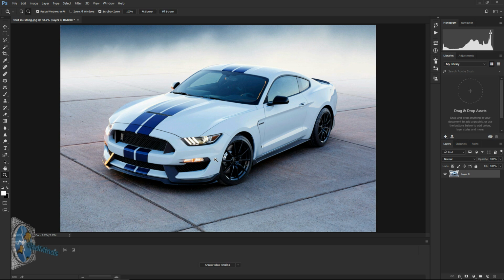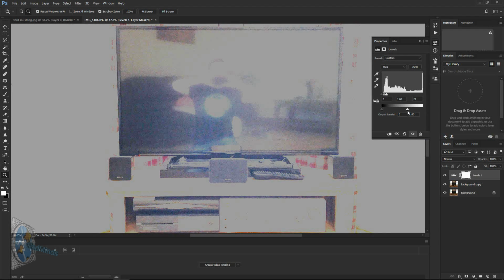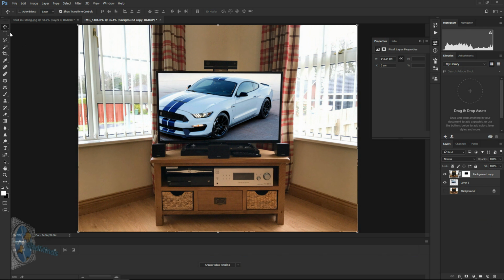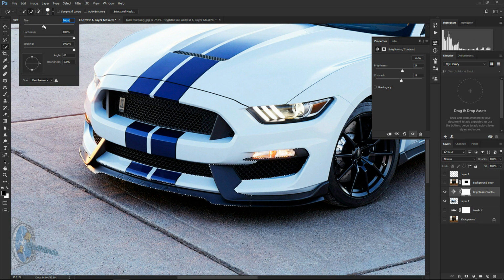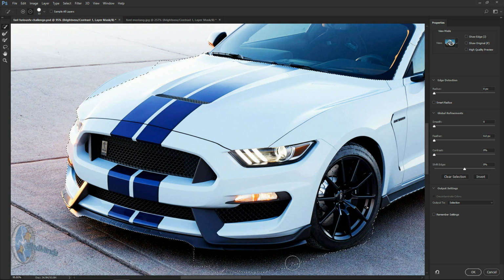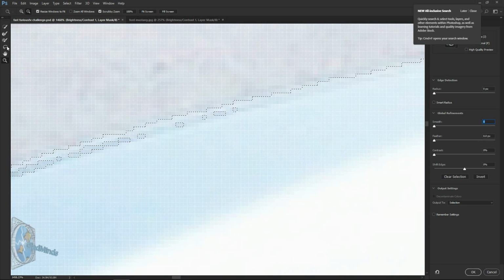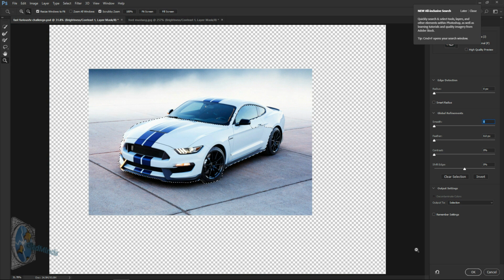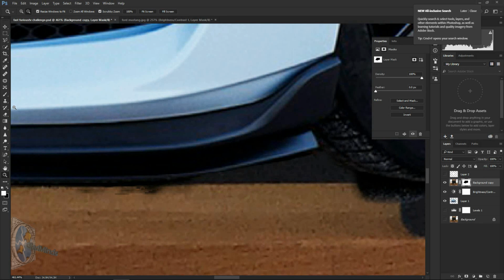Photoshop Tutorial: How to Make a 3D, Pop-Out Photo Effect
How to make a 3d Pop-out effect using Photoshop cc 2017

Hi there,  in todays step by step free Photoshop Tutorial I will show you how to create a Ford Mustang portrait Pop-out effect.
Photoshop can be gotten for free for 7 days from Adobe directly.

This easy tutorial will make use of Layer Mask, Quick selection tools and the Refine edge tool.

The image I've used for the car comes from Pexels.com, the image of the tv is direct from my living room.

This is when you fire up Photoshop and get to the editing.
The techniques I use in the video can be accomplished by absolutely anyone, the key to editing anything with Photoshop is to take your time and always remember if you make a mistake, Ctrl Z is your friend.

In this image we will make the Ford appear to pop-out of the tv straight into the living room.

Artist - This video is not endorsed by the artist.